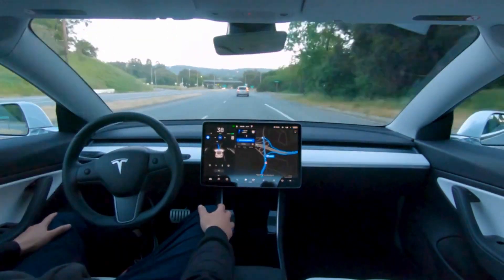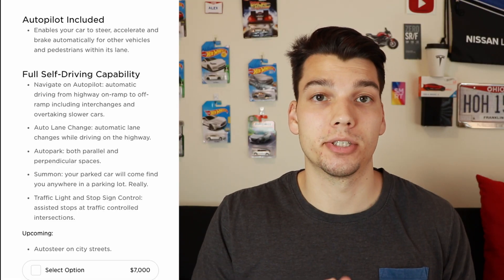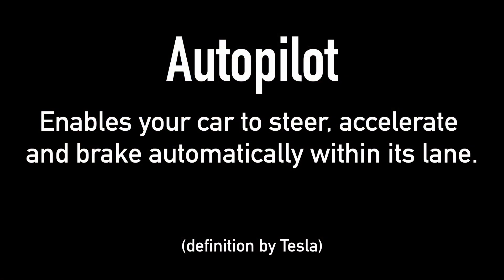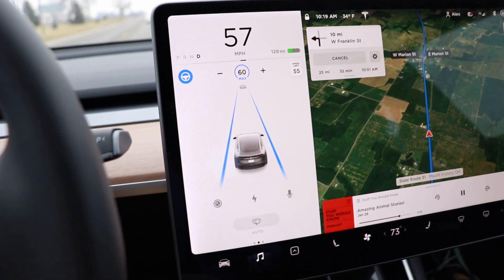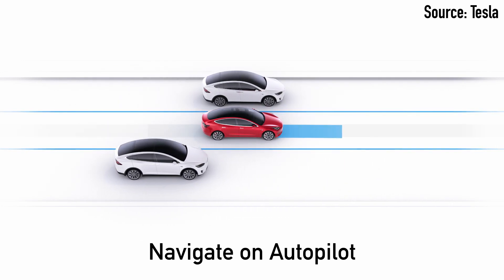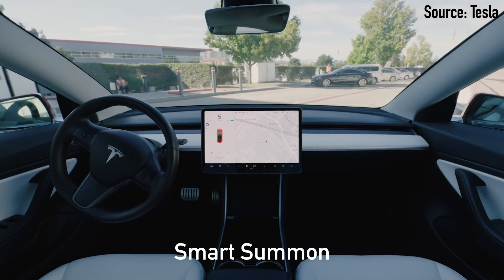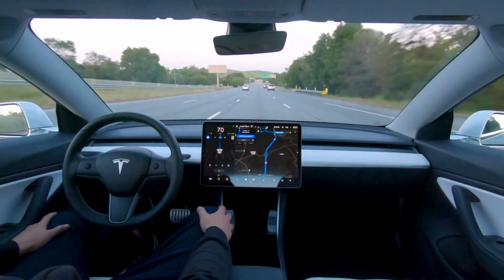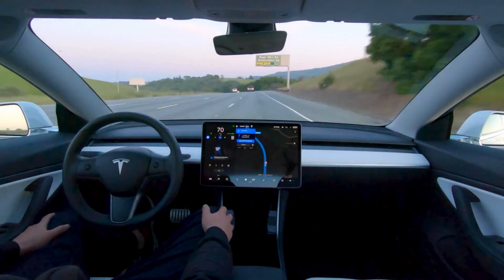Is Tesla’s Full Self Driving (FSD) option worth it? [WATCH BEFORE BUYING]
If this video gets 8,000 likes, I'll buy FSD for my car and put it to the test!

At the time of making this video, the full self driving option for a brand new Tesla costs $7000 to add to your car. Elon Musk has said that this option will go up to $8000 starting on July 1st. So this begs the question, is full self driving worth $8000?

Right now, Tesla’s autopilot options are split into basic autopilot and full self driving.

Since February 27, 2019 Tesla's Basic Autopilot has been included with all new Tesla purchases. Tesla says: "Autopilot enables your car to steer, accelerate and brake automatically within its lane." And within it's lane is a key point. Basic autopilot is essentially adaptive cruise control with lane keep assist. I've got basic Autopilot on my car, so when I engage that system, it will keep me in my lane, and speed up and slow down according to traffic and the speed limit. But if I want to switch lanes, I've got to disengage autopilot, do the lane switch by myself, then re engage autopilot.

Now if you add that full self driving option, you'll add the following features:

Navigate on Autopilot: automatic driving from highway on-ramp to off-ramp including interchanges and overtaking slower cars. So basically once you get on the highway from the ramp, your car can do most of the driving for you, including:
Auto Lane Change: automatic lane changes while driving on the highway.
Autopark: both parallel and perpendicular spaces.
Summon: your parked car will come find you anywhere in a parking lot. Really. This also includes the regular forward and reverse summon if you need to get in or out of a tight parking spot.
Along with all of those features, they’ve just added Traffic Light and Stop Sign Control: assisted stops at traffic controlled intersections.

So, are all of those features worth $8,000?

Well, there’s a few ways to look at it.

Market perspective: Will the market pay $8,000 for this option? The market in this case being potential Tesla buyers. And the short answer is yes. Lots of people have bought FSD for $7000 so I’m sure if they have the money to buy it for $7000, $8,000 won’t be an issue.

Technology perspective: I think full self driving is a steal at $8,000 if you just look at the technology it has. Millions of dollars, thousands of man hours, and dozens of years of experience have gone into completing this system, so the fact that you can get it for just $8000 bundled with the car is pretty incredible.

Personal perspective: At the end of the day, if you are considering buying FSD for your car configuration, then you need to decide if all of the features included in the FSD package are worth it for you. If you are someone that has a really long commute, or just does a lot of driving in general, then it might be worth it. If you’re someone that has to have the latest and greatest software available, then it might be worth it. I personally did not buy FSD, because my commute is mostly on back roads, and I figured that money was better spent putting a bigger down payment on the car than on a software upgrade I can always add later (albeity at an increasing price)

And that’s another part of this whole argument over the value of full self driving. When you buy this software upgrade, you buy it for life, and it stays with the car. So when you upgrade to full self driving, you’re not just paying for the current features it provides, you’re also paying for the promise of a full self driving car at some point in the future. That means any upgrades that come in the future are included with your purchase.

So if you look at it that way, you might be getting a steal by buying it at its current price. But you also have no idea if or when feature complete full self driving is going to materialize. And its really difficult to determine the value of something that doesn't exist yet.